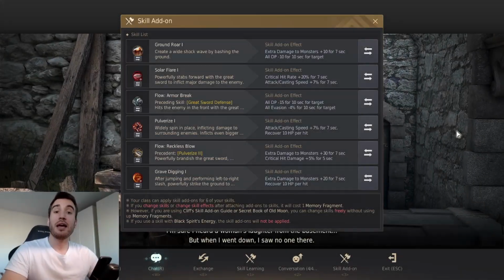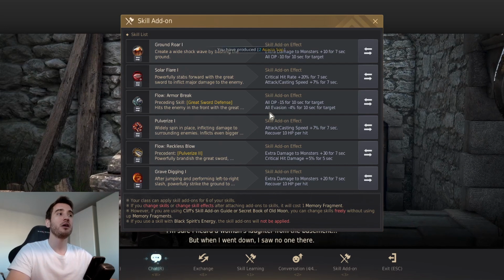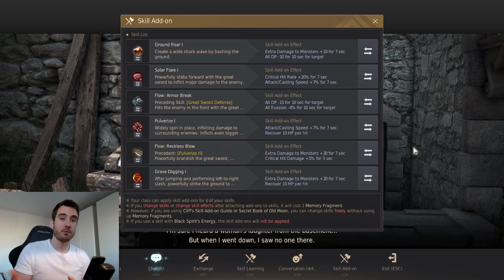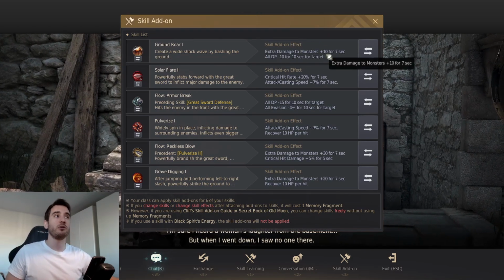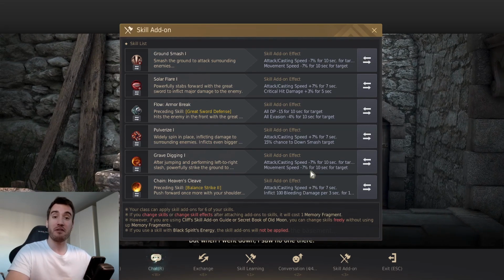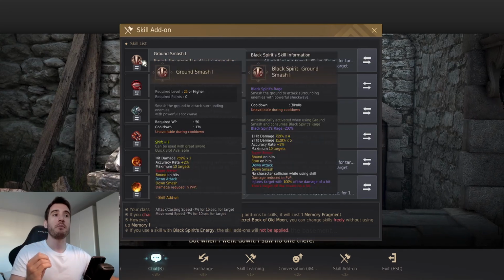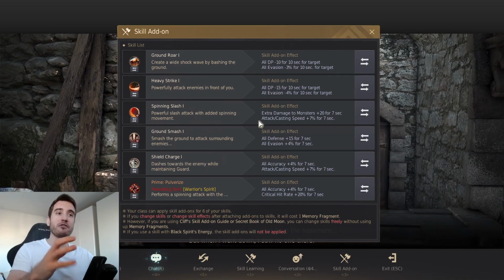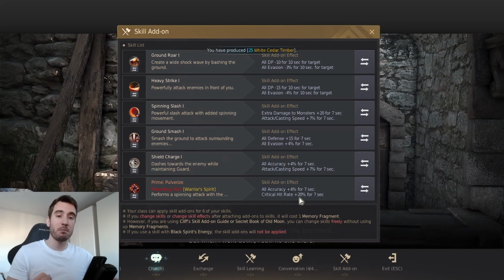BDO - Warrior Skill Addons Guide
Timestamps:
Intro: 0:00
Awakening PvE: 0:59
Awakening PvP: 5:45
Succession: 8:46
Outro: 12:51